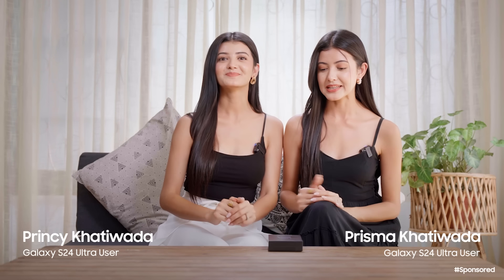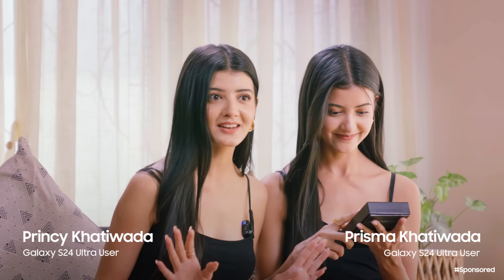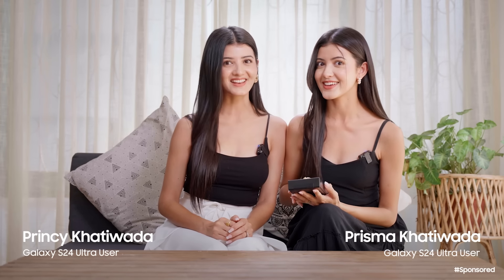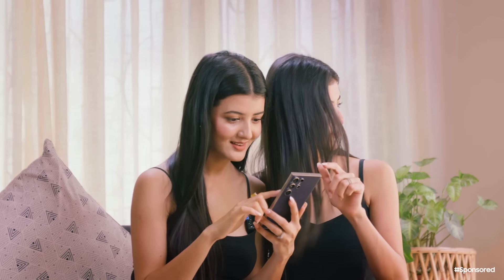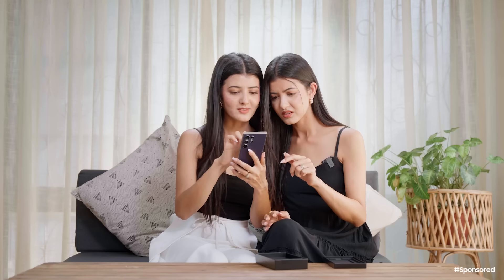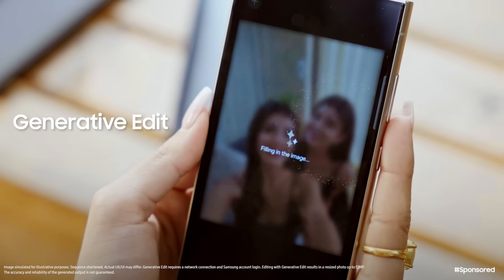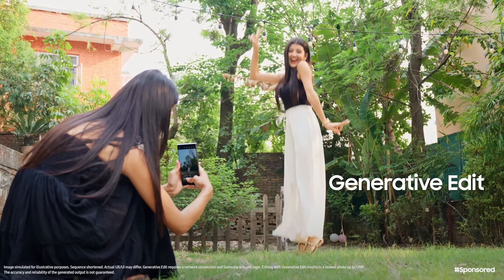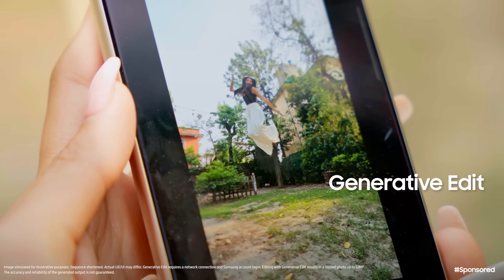Samsung Galaxy S24 Ultra | Princy & Prisma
Princy and Prisma are ready to explore the world of Galaxy AI with their new GalaxyS24 Ultra.